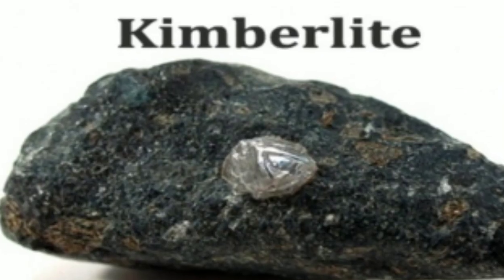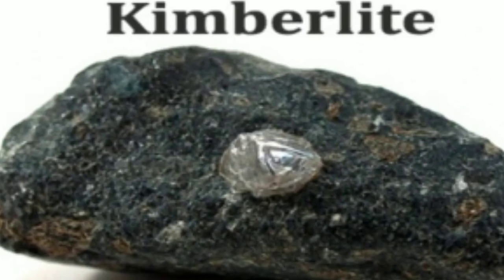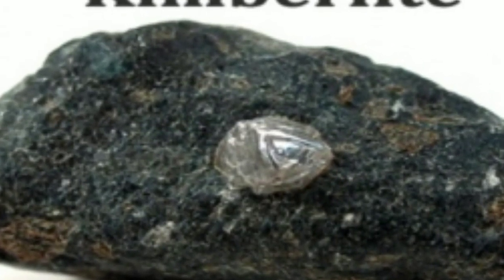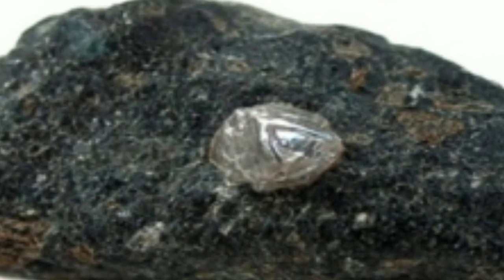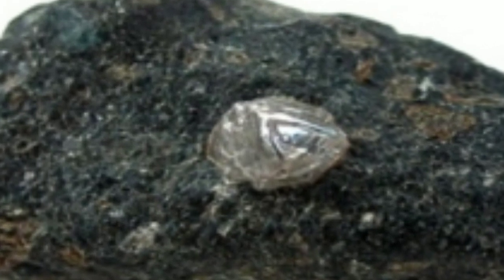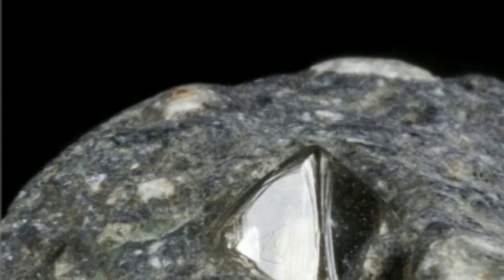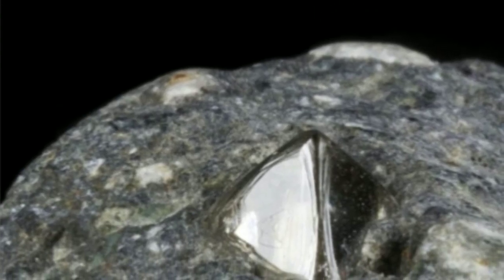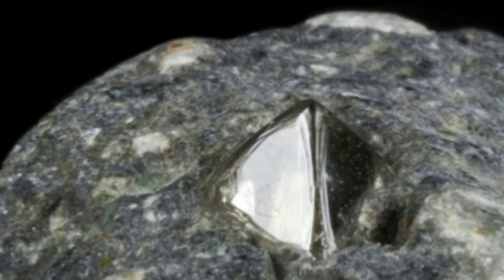Kimberlite stone DIAMOND | Learn about the diamond bearing stone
kimberlite how to identify a raw diamond
Kimberlite is an igneous rock and a rare variant of peridotite. It is most commonly known to be the main host matrix for diamonds. It is named after the town of Kimberley in South Africa, where the discovery of an carat  diamond called the Star of South Africa in 1990 spawned a diamond rush and the digging of the open-pit mine called the Big HoleKimberlite stone diamond. Previously, the term kimberlite has been applied to olivine lamproites as Kimberlite II, however this has been in error.

Forsteritic olivine kimberlite how to identify a raw diamondand carbonate minerals, with trace amounts of magnesian ilmenite, chromium pyrope, almandine-pyrope, chromium diopside, kimberlite how to identify a raw diamond, enstatite and titanium-poor chromite. Sometimes contains diamonds
Kimberlite occurs in the Earth'sKimberlite stone DIAMOND | Learn about the diamond bearing stone crust in vertical structures known as kimberlite pipes, as well as Learn about the diamond bearing stoneigneous dykes. Kimberlite also occurs as horizontalKimberlite stone diamond sills